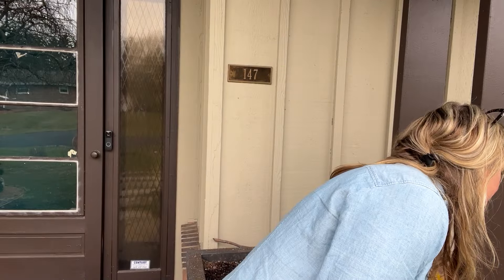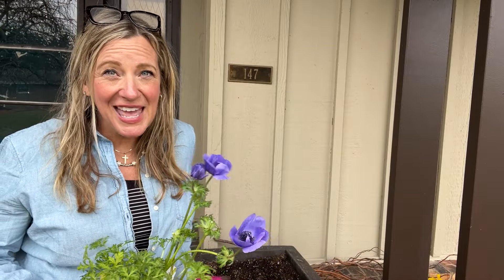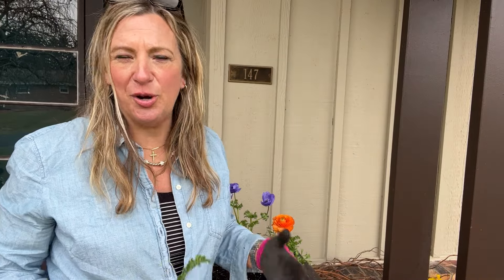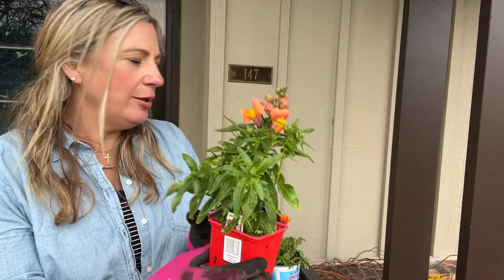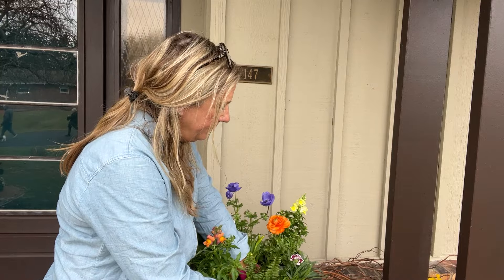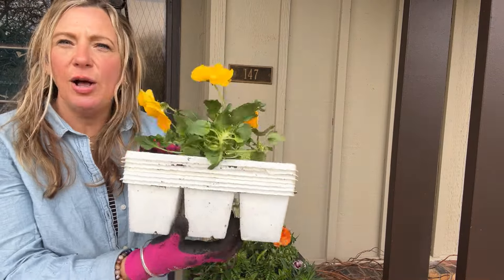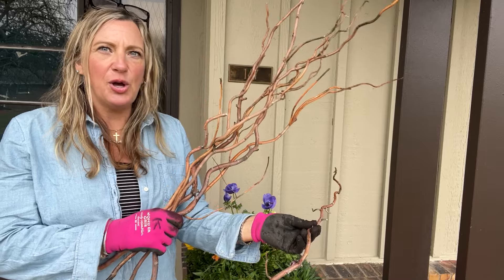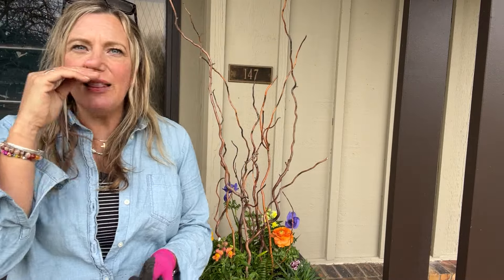How to Plant a Spring Container